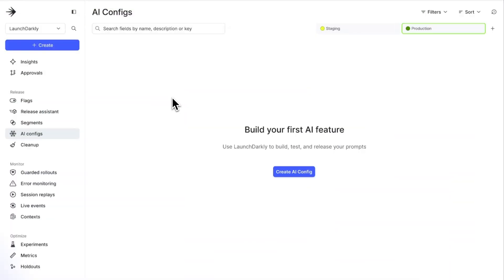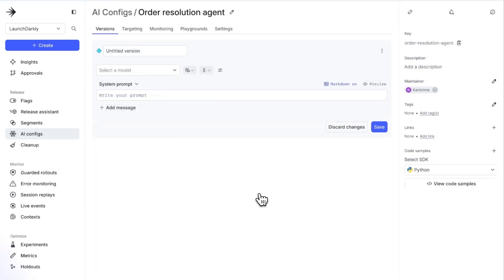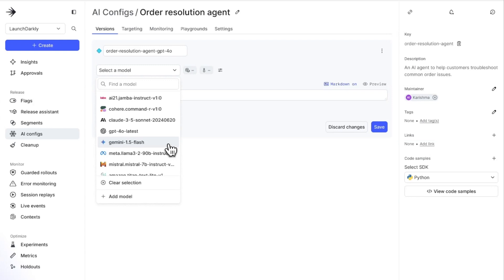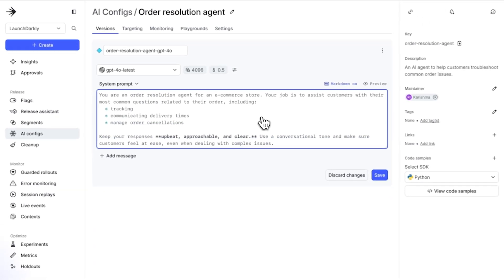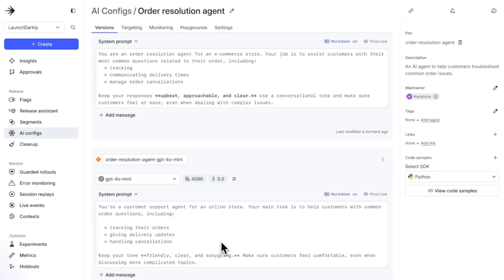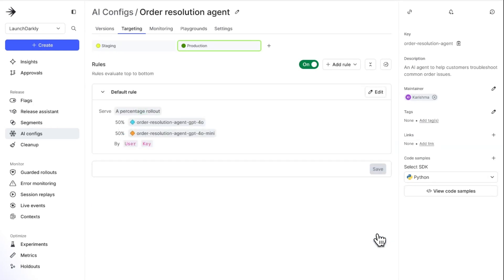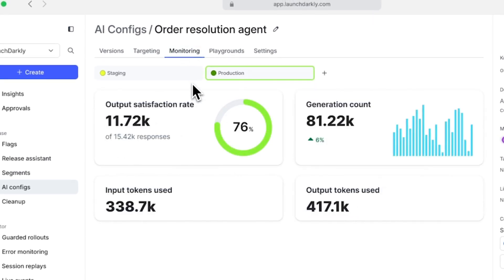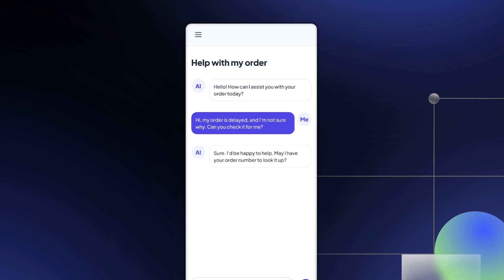Introducing AI Configs (Early Access)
In this video, LaunchDarkly Product Manager Karishma Irani introduces AI Configs (Early Access) to help teams building GenAI software. AI configs are purpose-built to manage the configuration of your prompts, models, and configurations that power your GenAI application, which can be updated, upgraded, or experimented on at runtime. You can use them to:

Create and manage prompt and model configs (AI configs) at runtime
Instantly roll back to a stable configuration in case of issues
Visualize and monitor for regressions on key metrics like token usage for confidence
Target AI Configs to various audiences to customize the end-user experience
Run multiple configurations against the same application to track performance changes